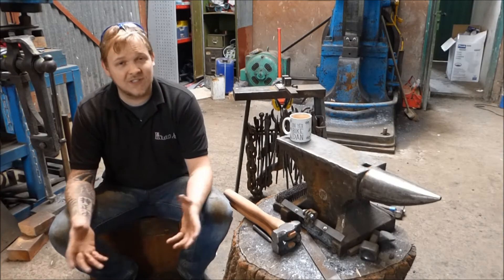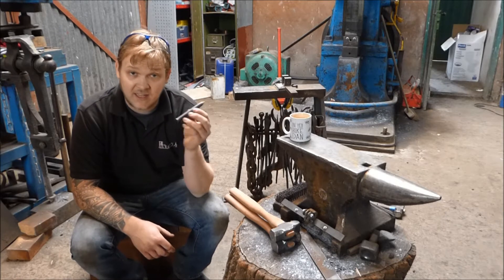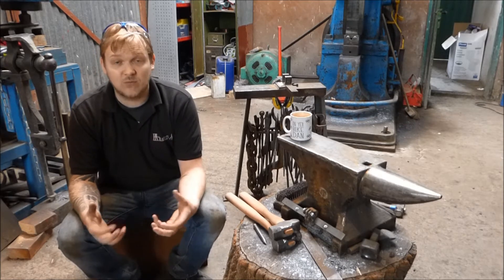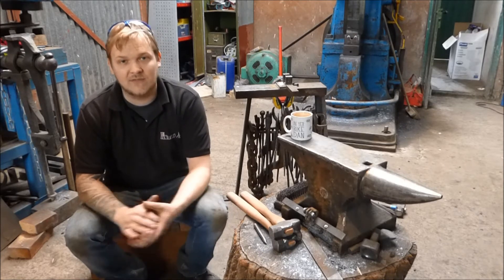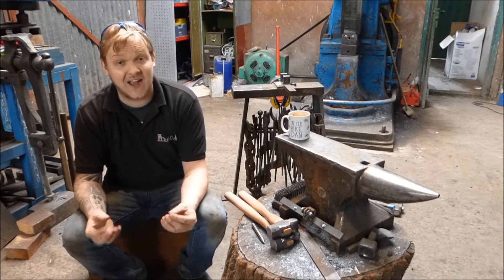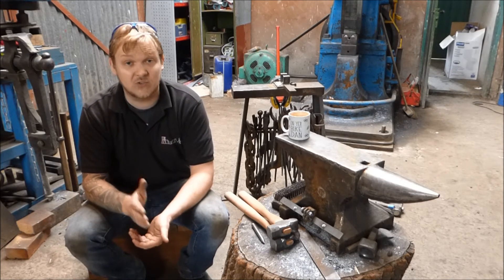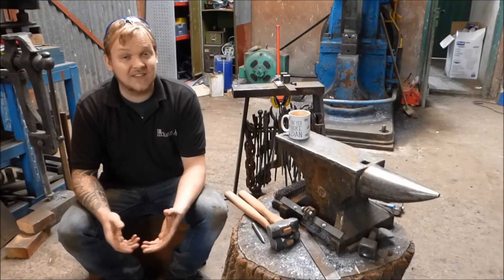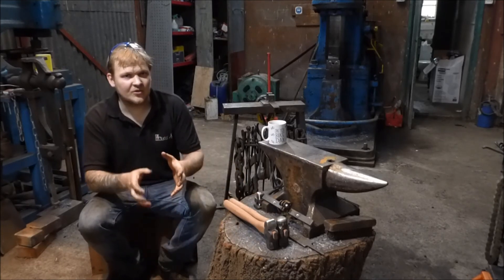Heat Treatment 101! Part 1 The Science! Trust Me I'ma Blacksmith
In this mini series I'm going to go over Heat Treatment and Hardening. Starting with The Science, then The Experiments and finally The Application.